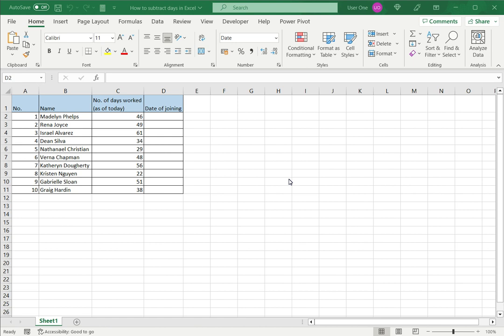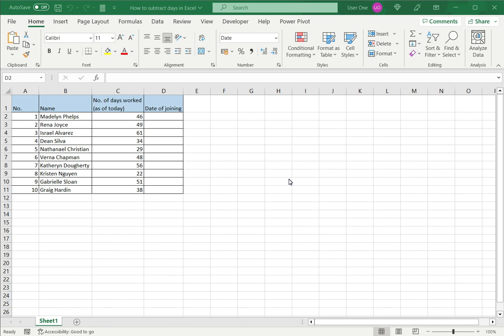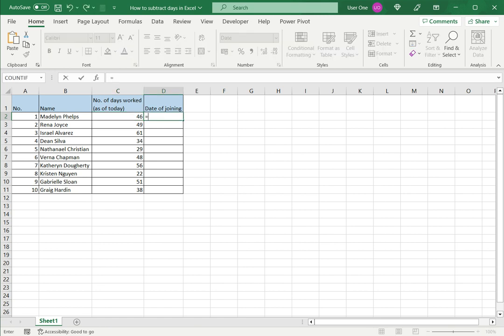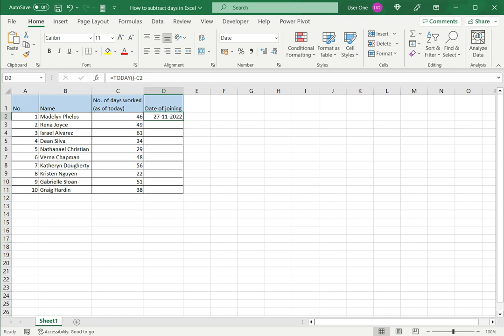How to subtract days in Excel